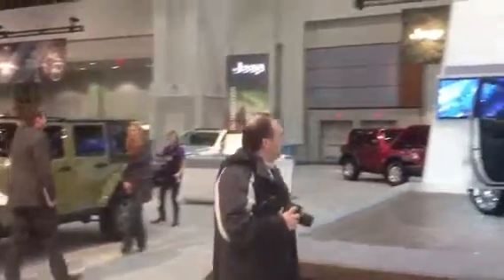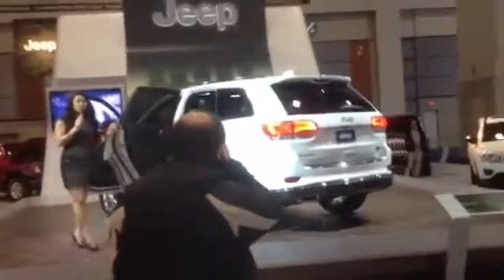DC Auto show 4